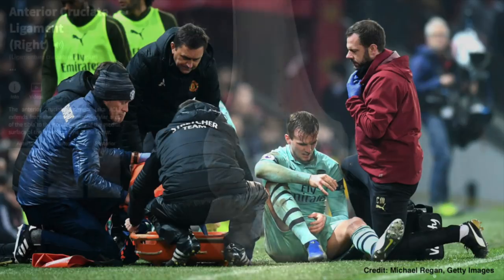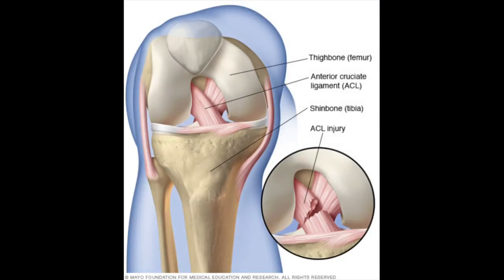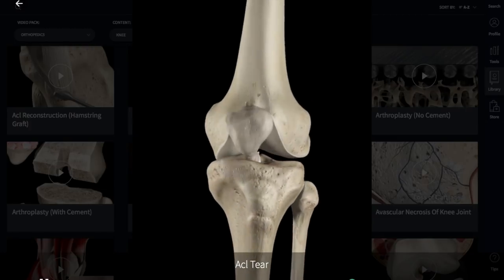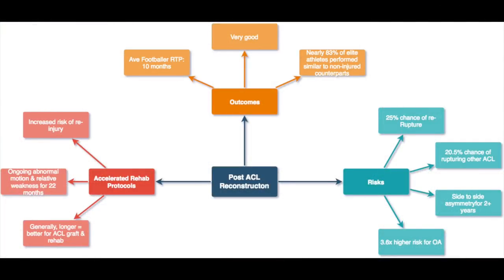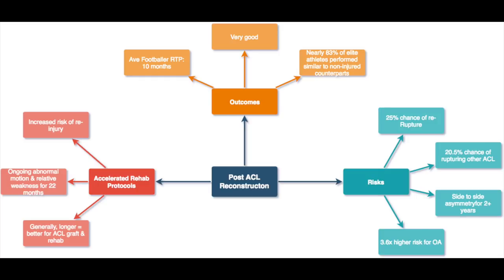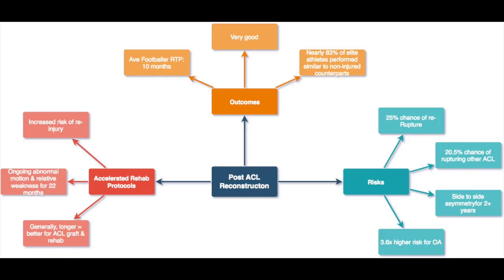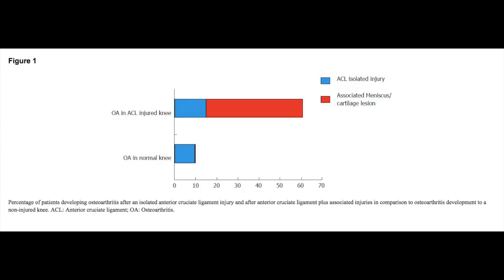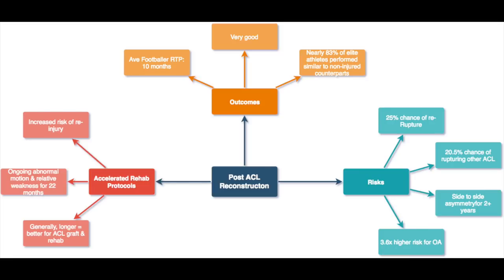Arsenal Rob Holding's ACL Rupture: The injury, return to play, and risks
Dr. Rajpal Brar, DPT details the ACL rupture suffered by Arsenal centerback Rob Holding, including how long to expect him out and what the risks are moving forward